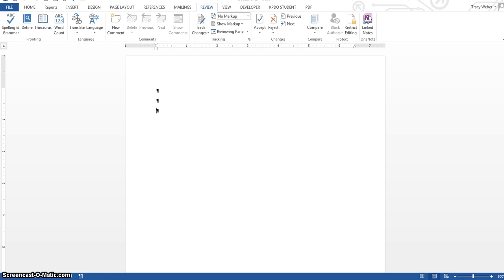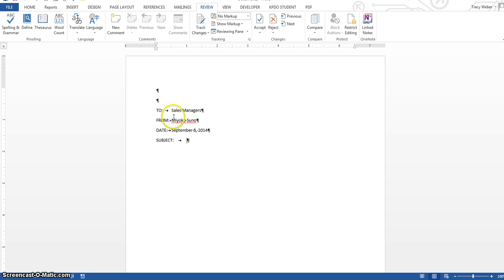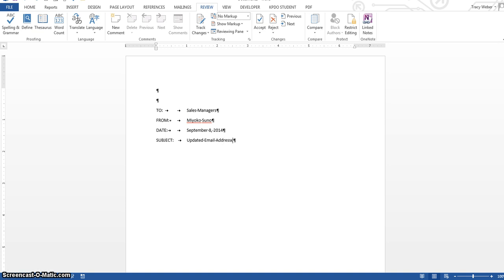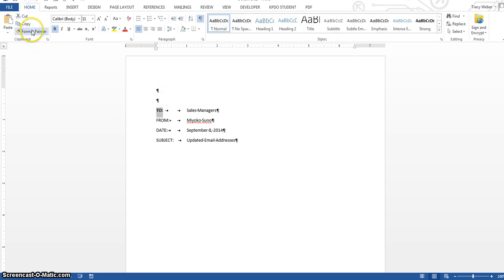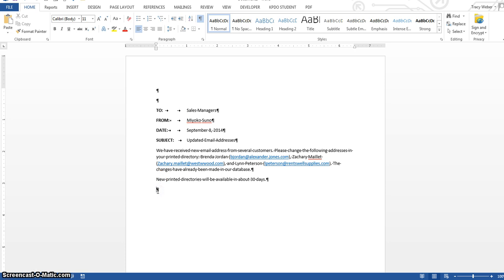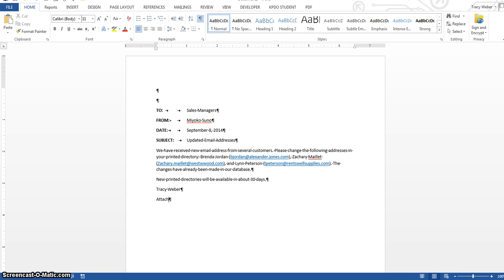KPDO Lesson 32 Memo Instructions